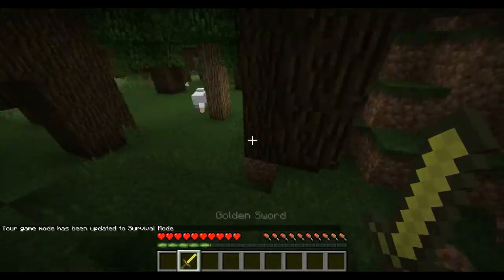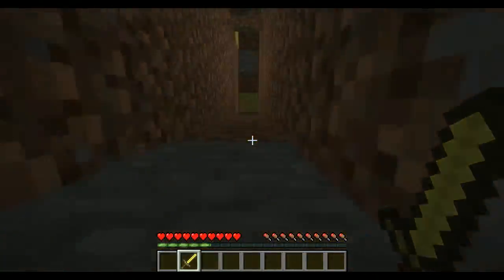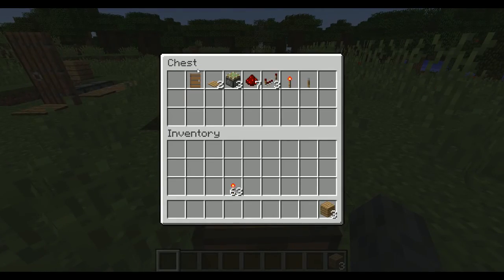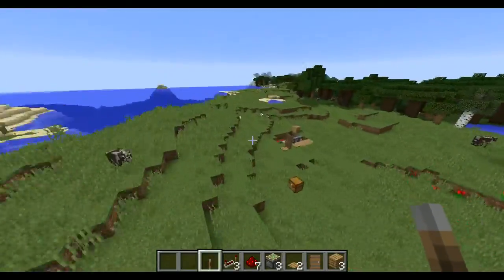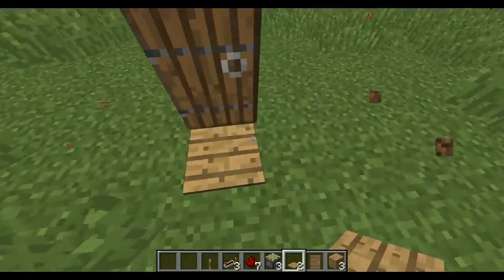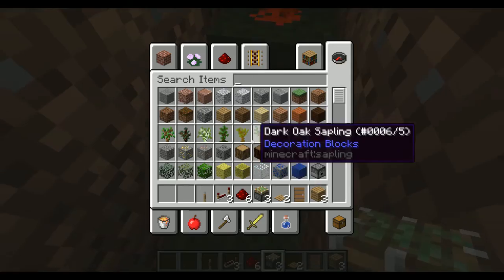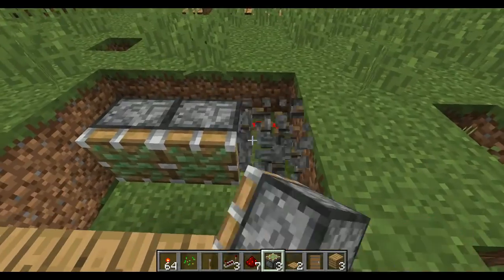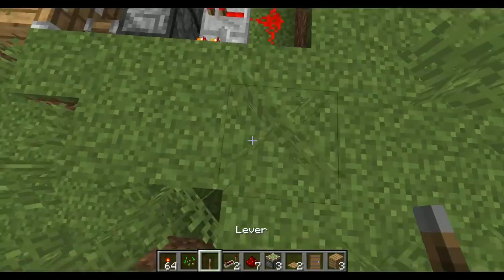Minecraft: "Trap Door!: Redstone Designs - 2.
Finally 2nd redstone video... been a long time.  Tutorial on how make a trap door for minecraft, Easy to make.

Probably won't be another video before I get new fans, they're annoying. should Be by next week hopefully.

Also There's a poll. Check it out  if you want a change in video content on here.